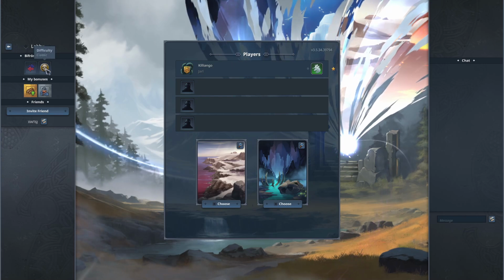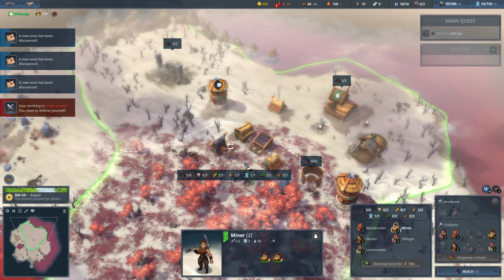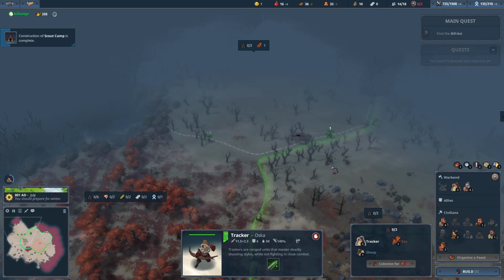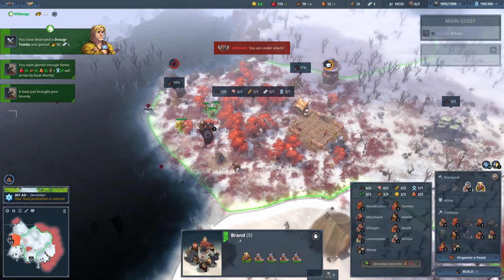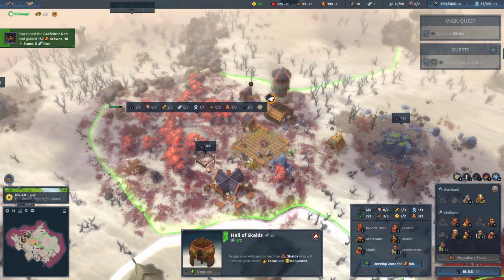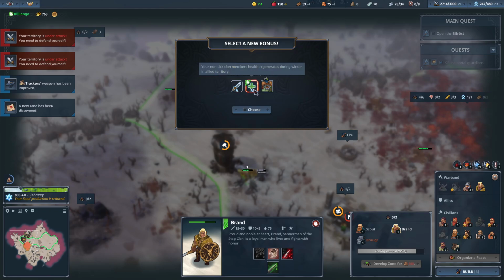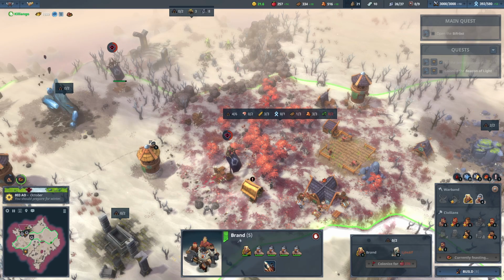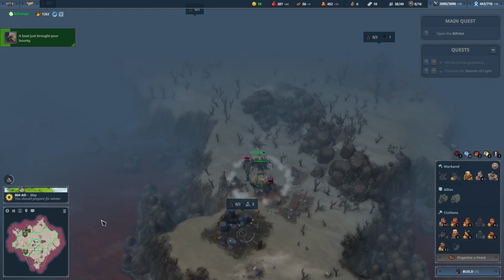Northgard Bifrost STAG 2: Idavoll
Off to the second world!
Our struggle for food continues as we head to the desert world of Idavoll.

Will we starve to death or get gobbled up by Sandworms?